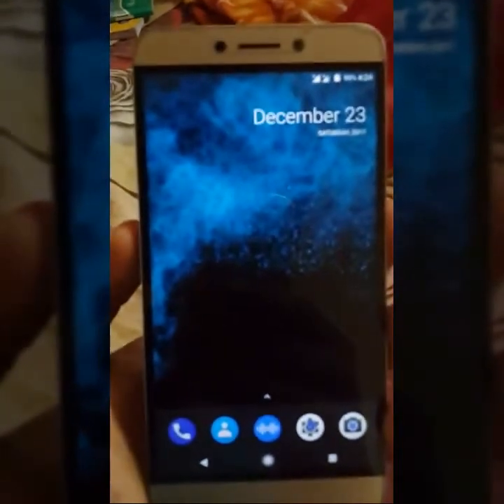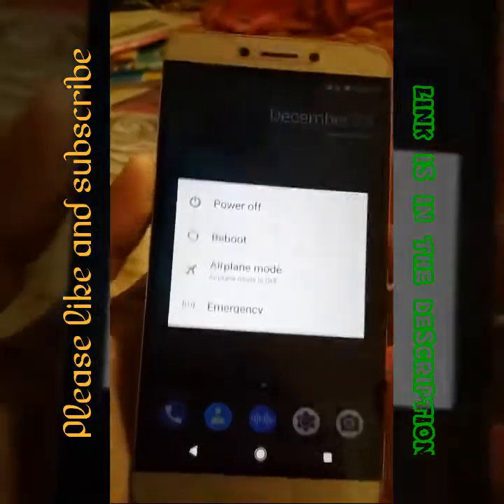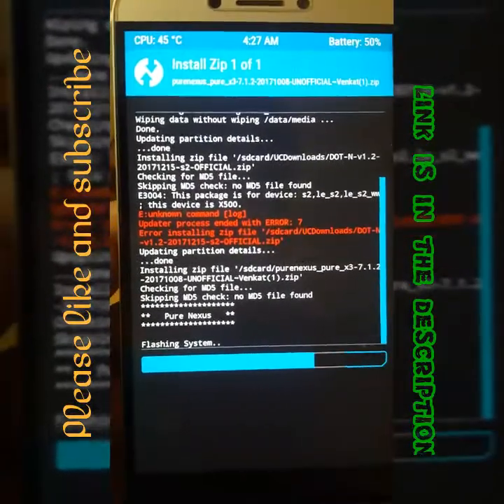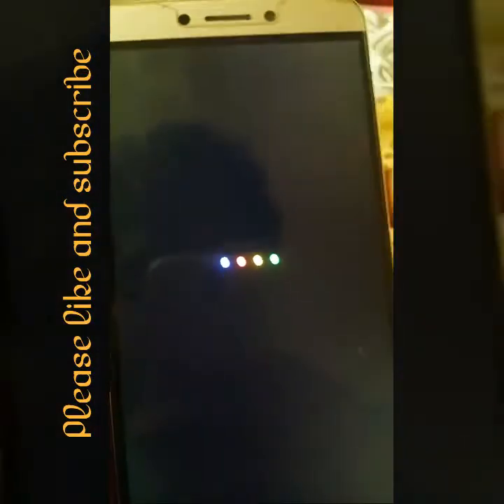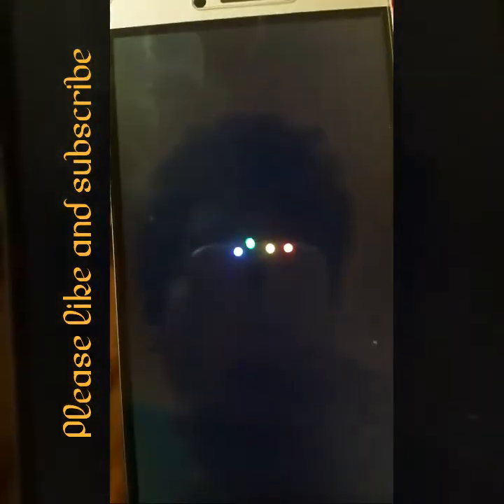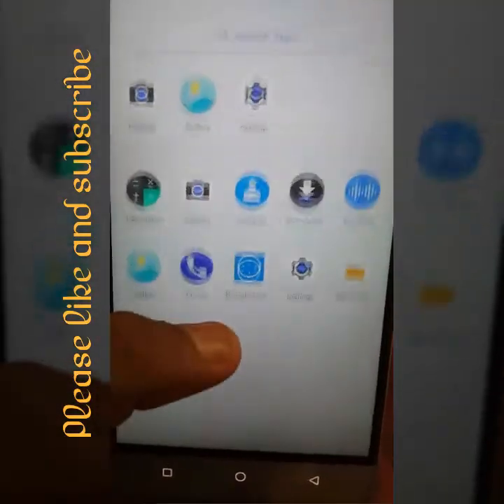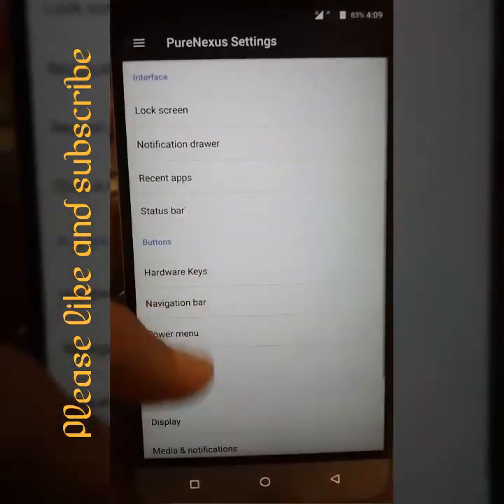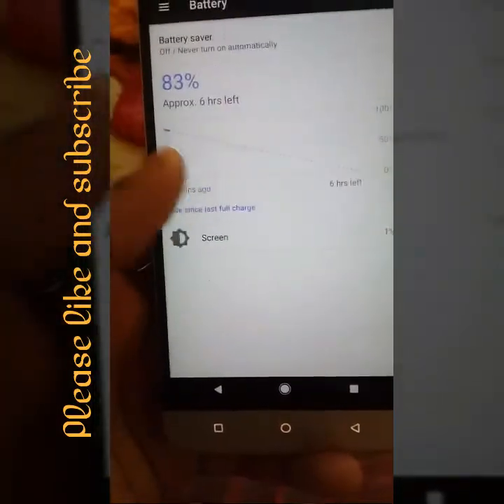The new Purenexus rom for letv le 1s nexus ported rom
Hello guys welcome to my channel in this video I will discuss this new rom Purenexus rom which is ported rom from nexus and you will receive latest update like lens on Google assignment

Gapps try if supported I m not sure

If u have any queries comments down below